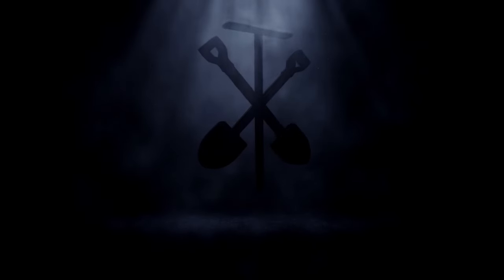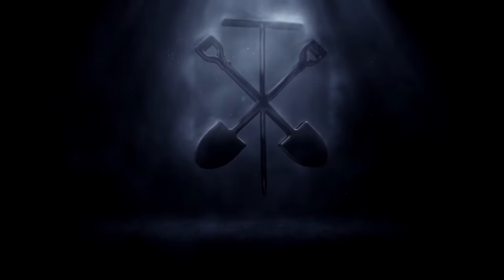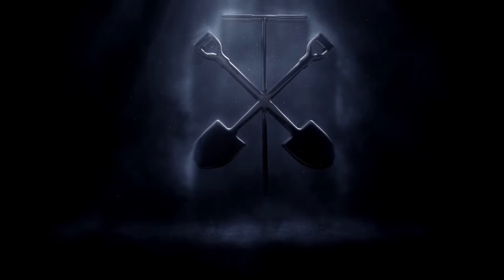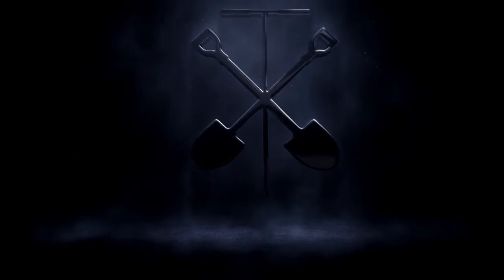Cole's Corner: Methods to the madness of The Secret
In episode 2, Cole dives deep into different ways to approach The Secret, in his never ending goal of finding the methods to it's madness.